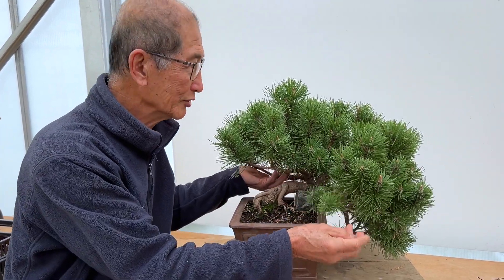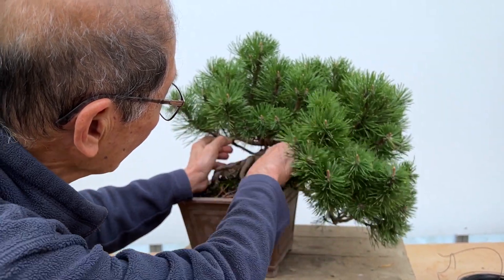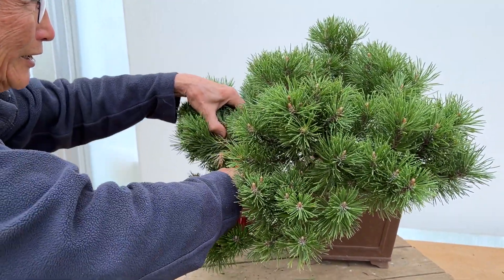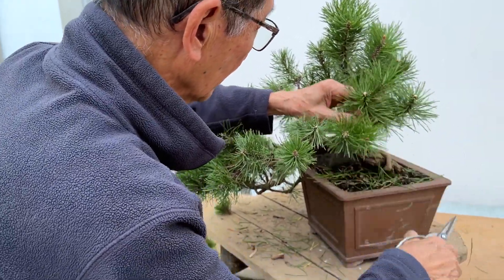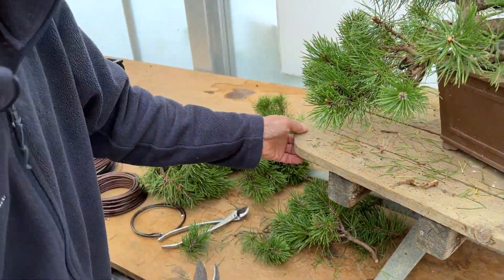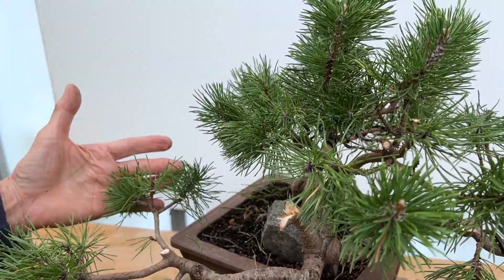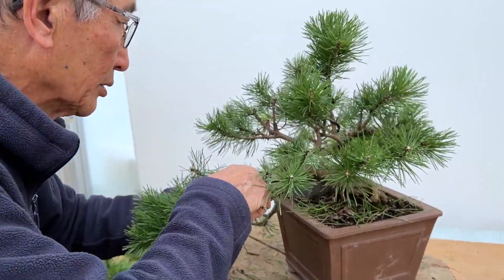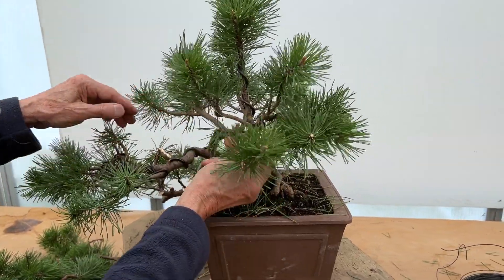Mugo Pine Bonsai Transformation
In this video I will transform a heavily overgrown mugo pine bonsai.